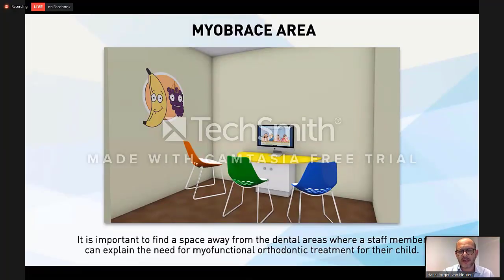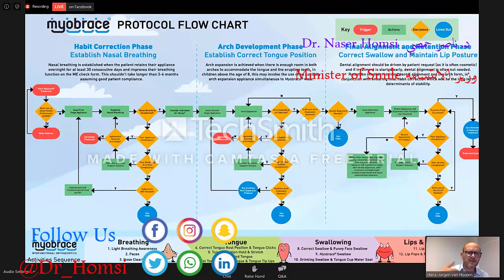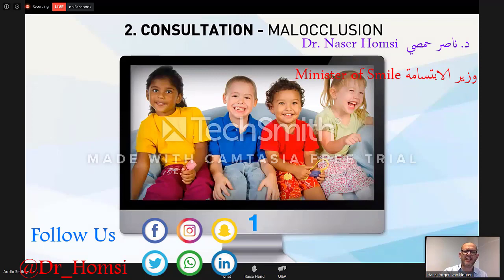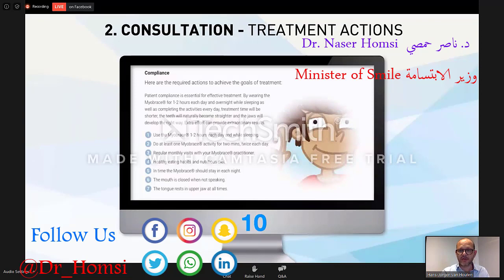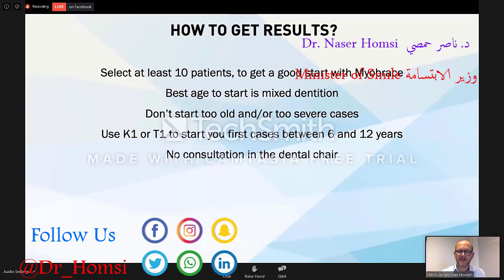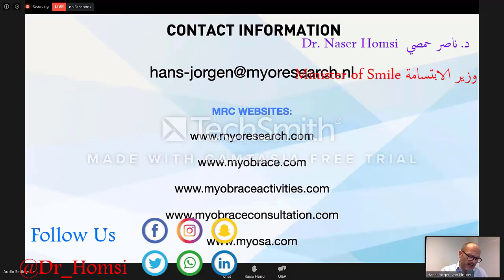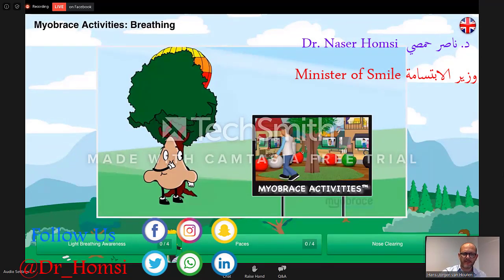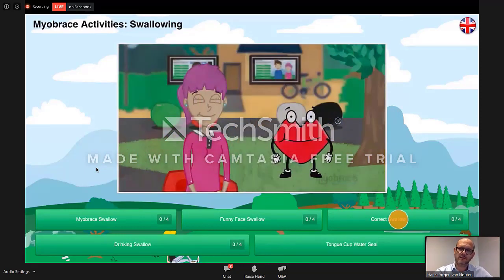Лекция о медицине дыхательной системы и ее взаимосвязи в стоматологии